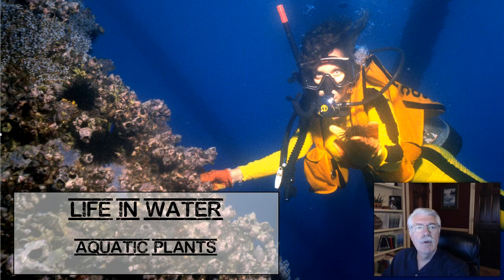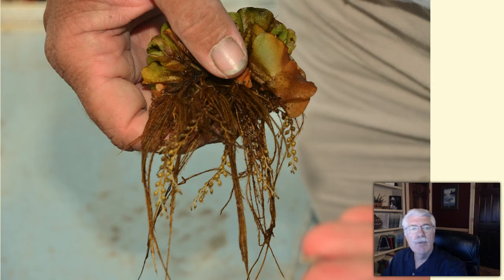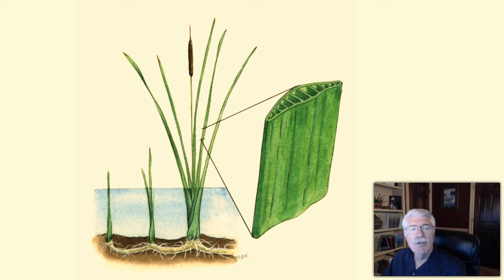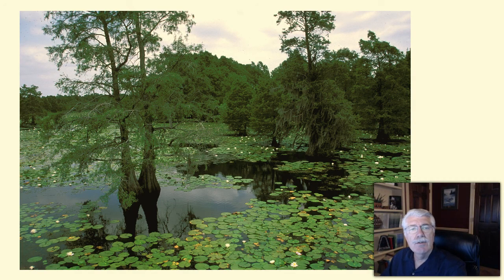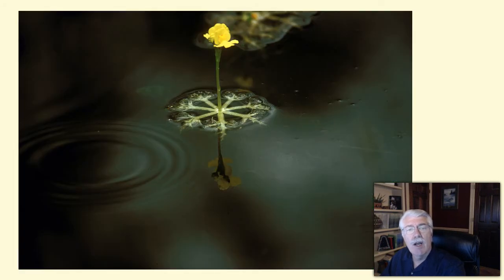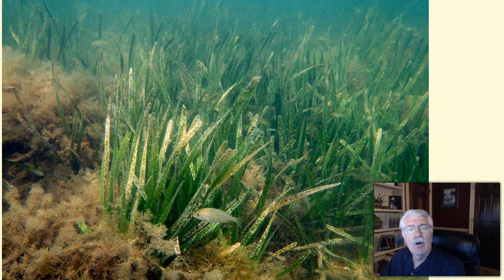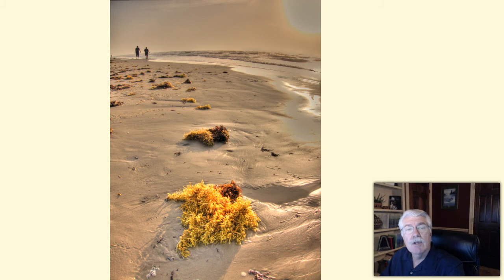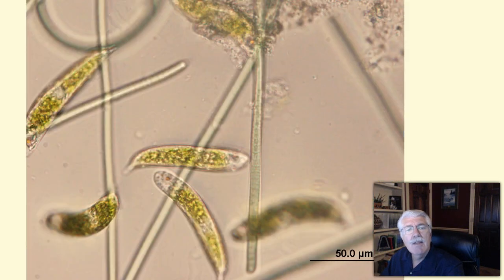Aquatic Plants - L4.10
Aquatic Plants, from Aquatic Science STEM curriculum Lesson 4 (Life in the Water) that includes topics: What is a species?  What is an adaptation? What adaptations do fish and other aquatic animals possess to survive in an aquatic habitat? How do specific adaptations provide survival advantages to a particular species?  Name some adaptations of different fish species in Texas?  How do fish swim?  How do fish see, smell, hear, taste and feel? Do fish have other senses that we don’t have .